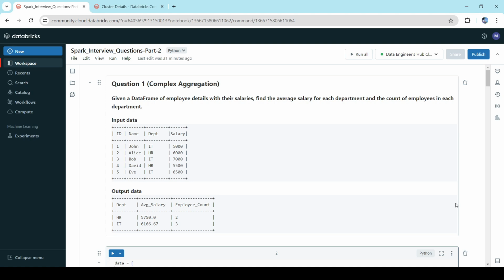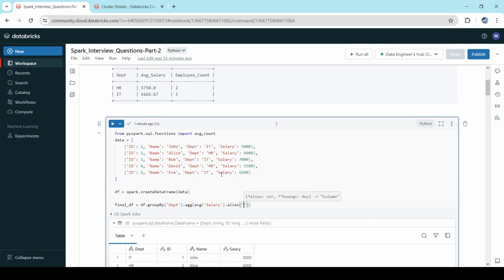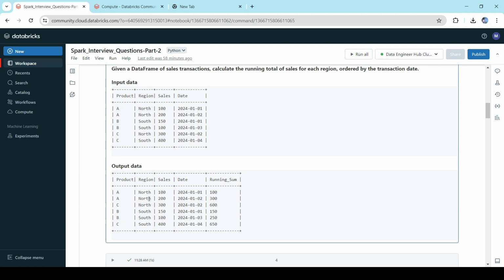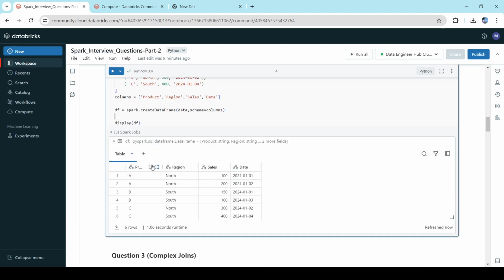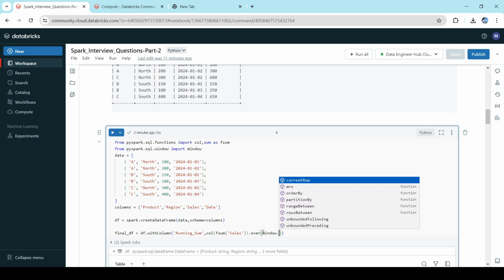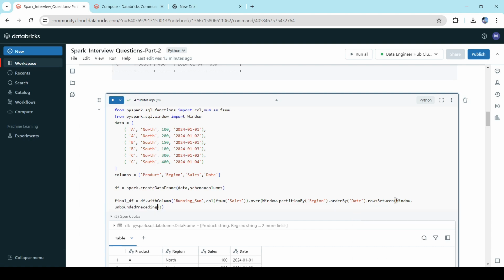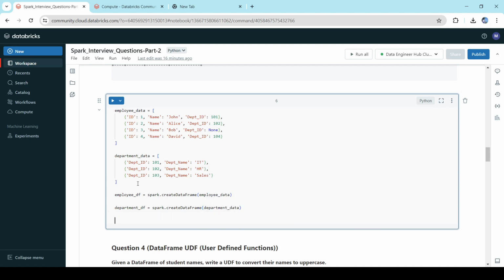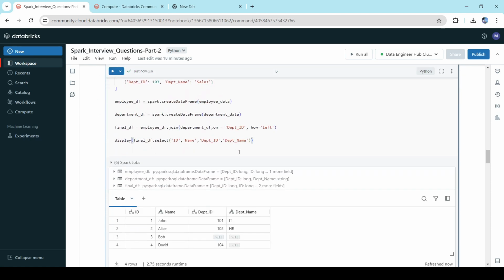Spark Interview Question Part 2 -1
Spark Coding Interview Questions Part 2 | Data Engineering Hub

🚀 Welcome to Data Engineering Hub! 🚀

In this second part of our Spark Coding Interview Questions series, we dive deep into the core coding challenges you might face in a Spark interview. This video is packed with hands-on coding examples, solutions, and expert tips to help you master Apache Spark and stand out in your data engineering interviews.

In this video, you’ll learn:
1. Complex Aggregation
2. Window Functions with Partitioning and Ordering
3. Complex Joins

Get ready to boost your Spark programming skills and ace your interviews with practical coding exercises and detailed explanations.